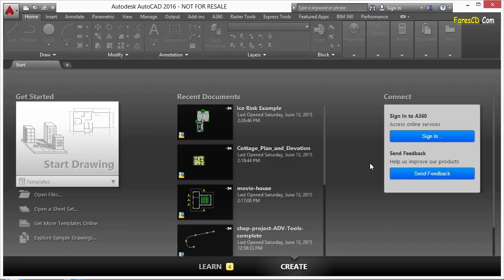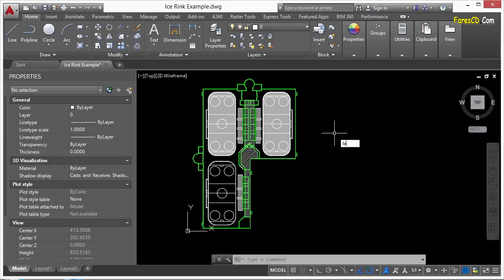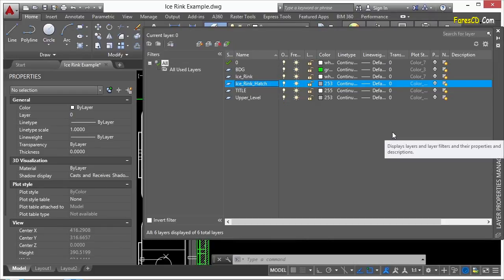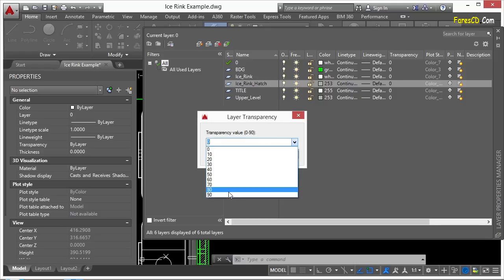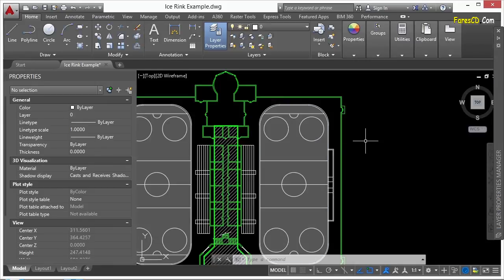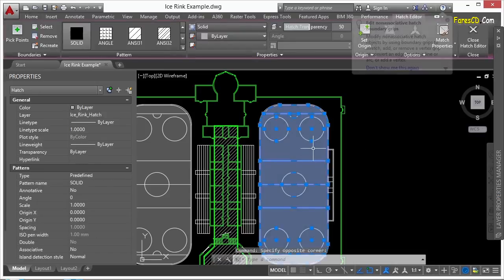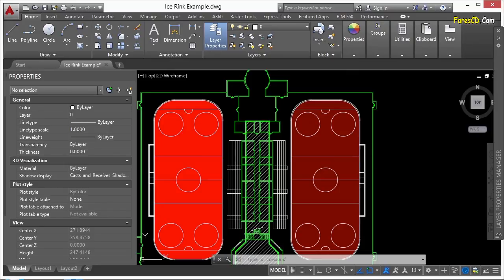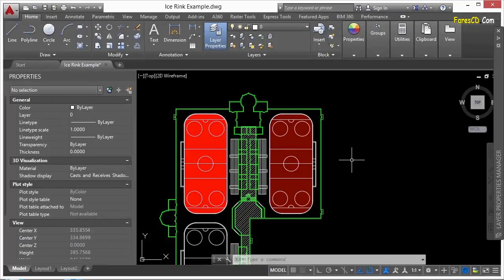05 Object Visibility 02 Transparency